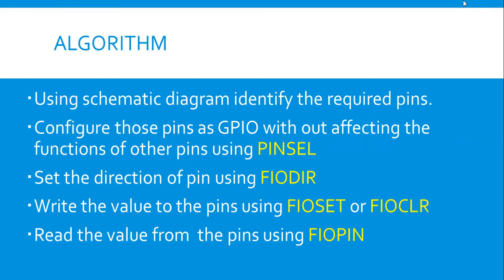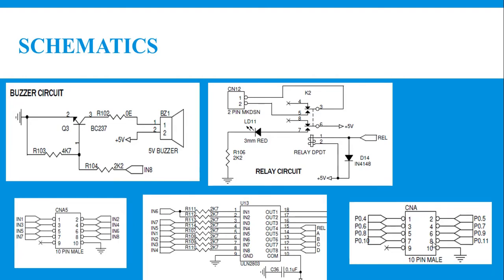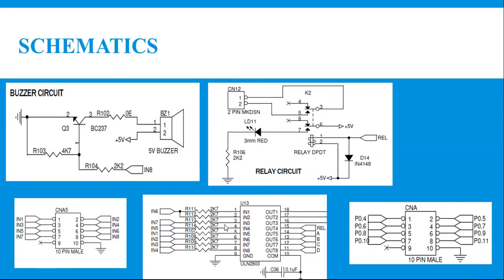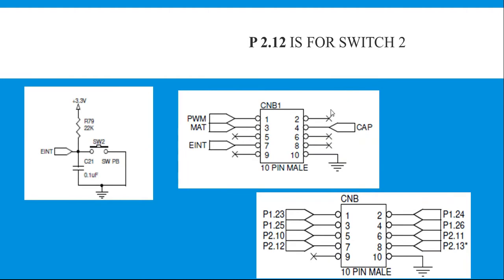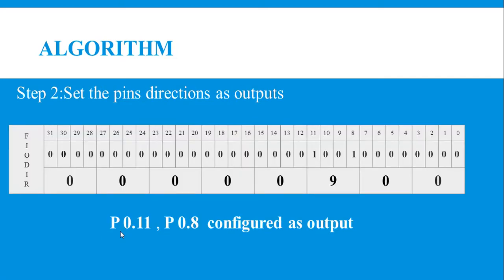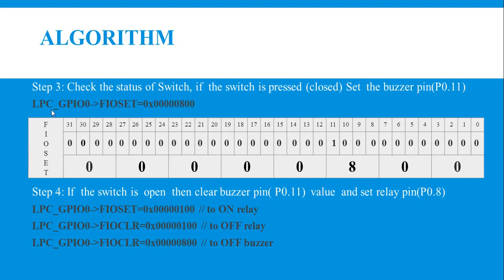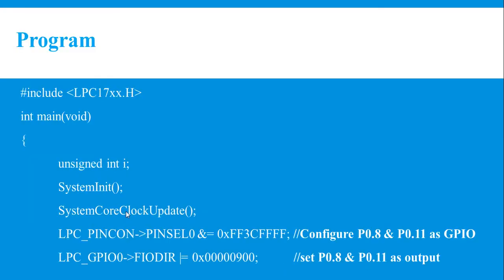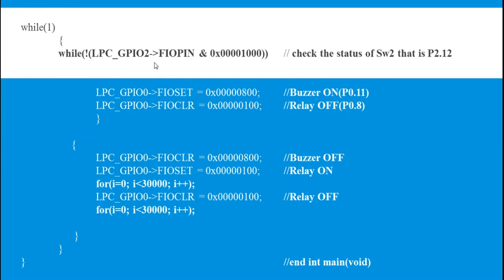DEMO1 Buzzer relay